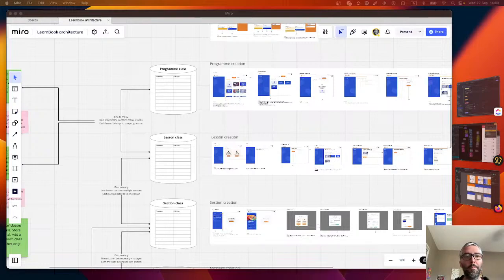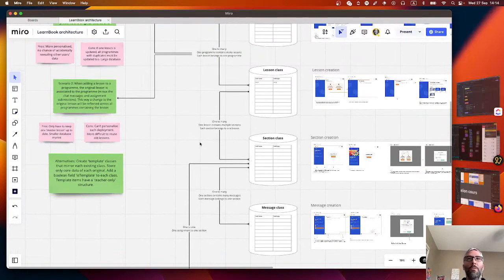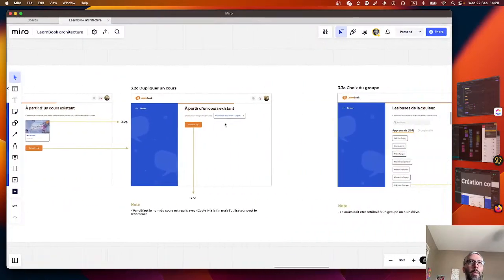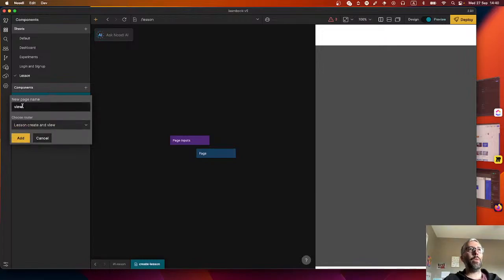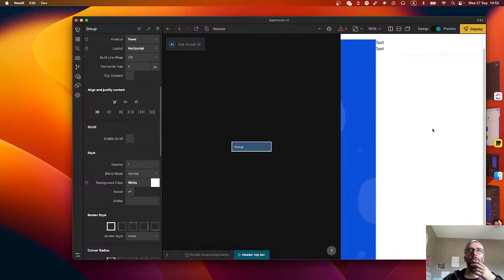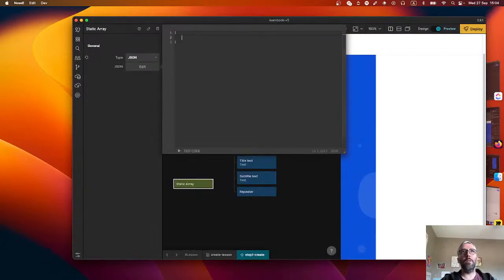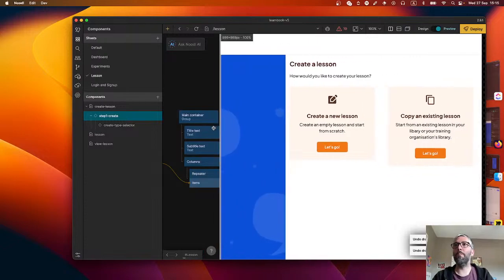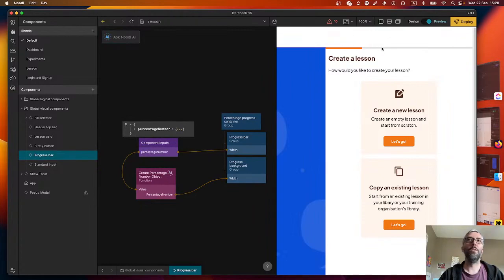Build-along with Noodl: LearnBook LMS project: part 7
Database design considerations, page routers vs component stacks, floating headers, dynamic icons, making a progress bar prefab